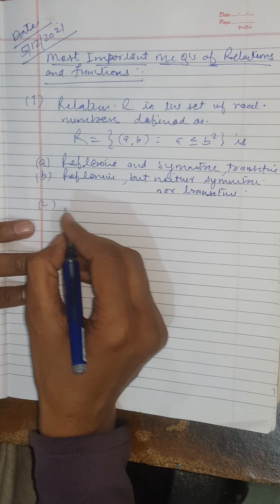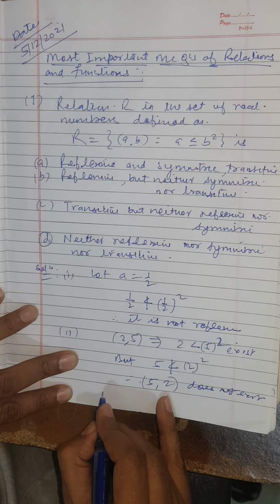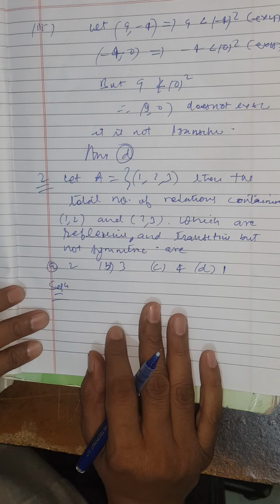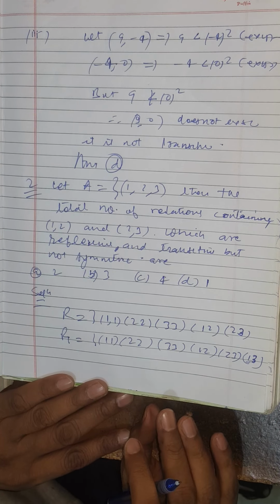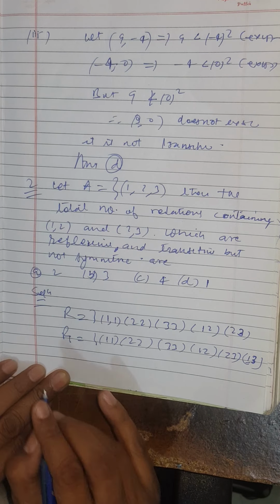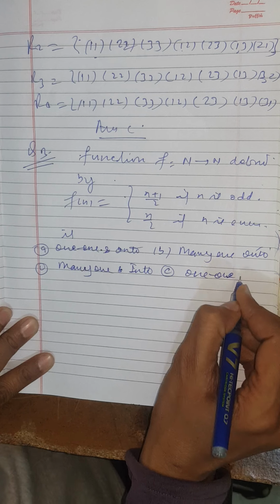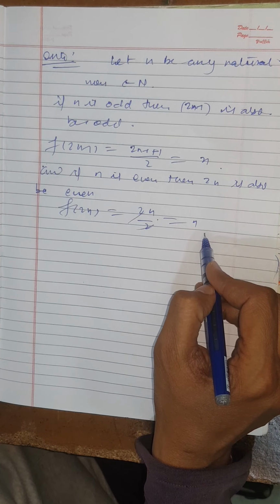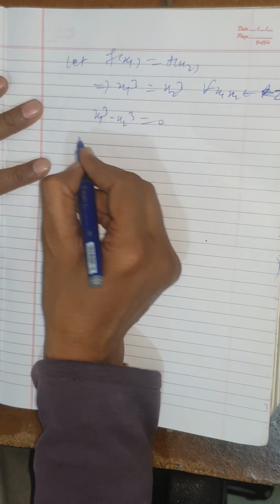MCQ's of Relation Functions12 Maths CBSE/Jee Mains